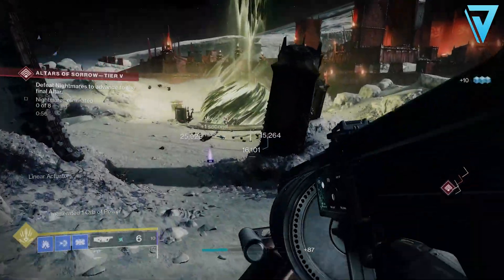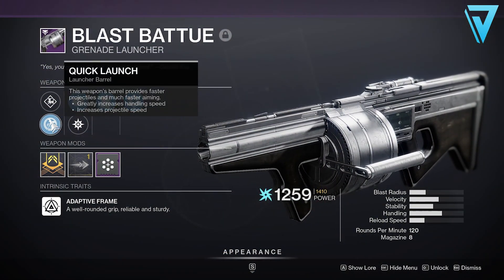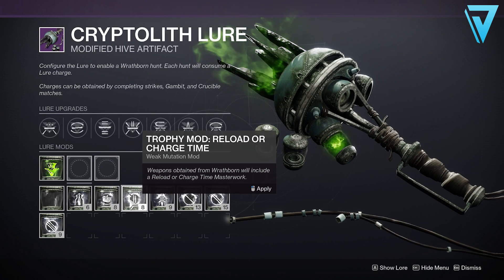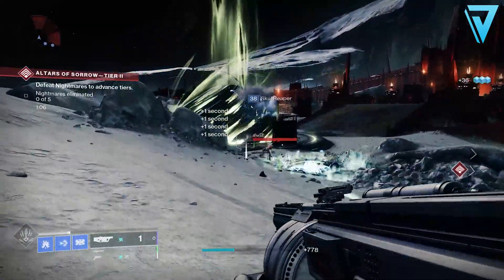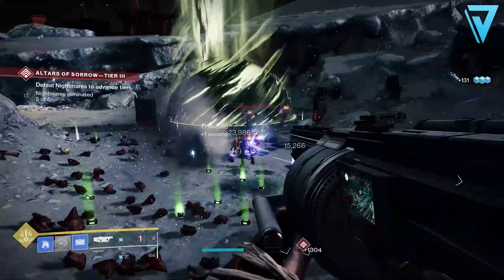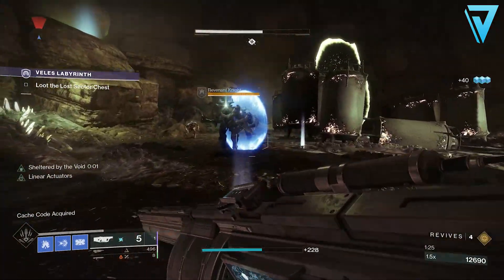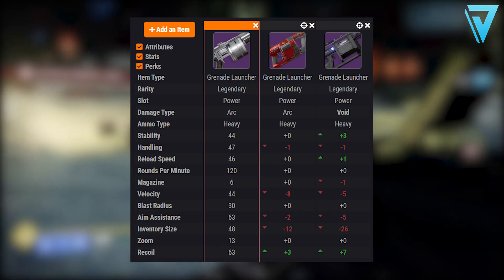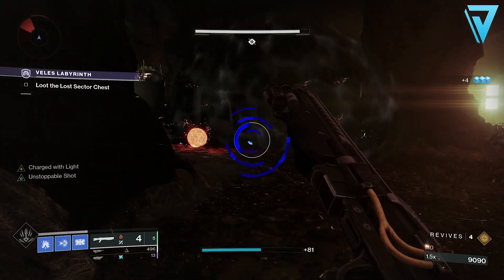Destiny 2 | WE WERE ALL WRONG! Don't Sleep On This Legendary Grenade Launcher! - Beyond Light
WE WERE ALL WRONG About The Blast Battue, Power Grenade Launcher, Best Legendary PVE Grenade Launcher, The Crow, Cryptolith Lure, Season of the Hunt, Wrathborn Hunt Farm & More!